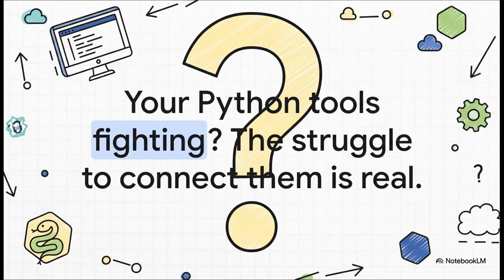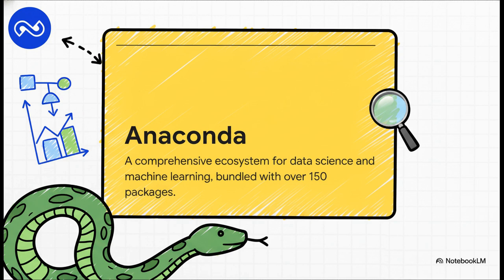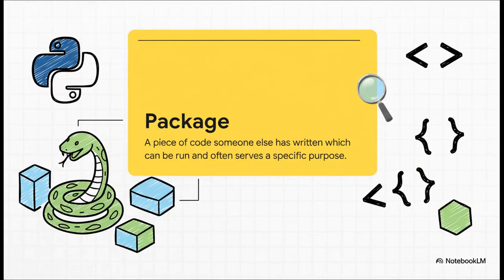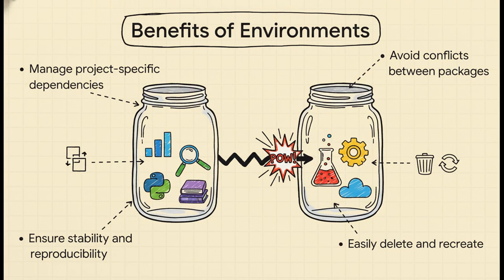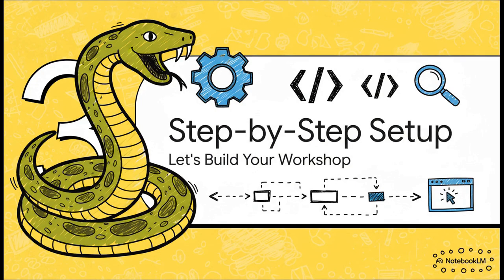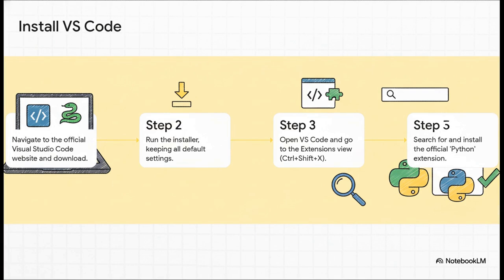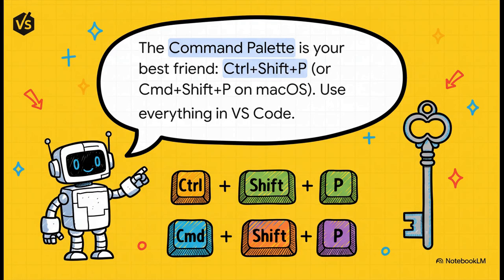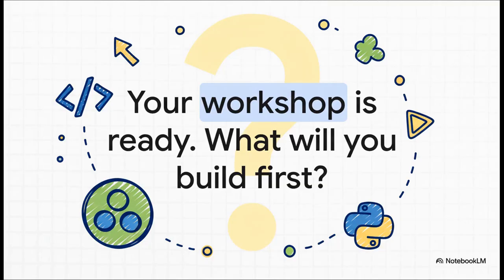How to Set Up Python Environment in VS Code Using Anaconda | Step-by-Step Guide (2025)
Are you struggling to set up Python in Visual Studio Code using Anaconda? 🤔
In this step-by-step guide, I’ll show you exactly how to install and configure Anaconda, Miniconda, and VS Code to create the perfect Python development environment — ideal for beginners, data science learners, and machine learning enthusiasts.

💡 Timestamps / Chapters

0:00 – Introduction
0:35 – What is Anaconda & Why Use It
2:10 – Installing Anaconda Step-by-Step
4:45 – Installing Visual Studio Code